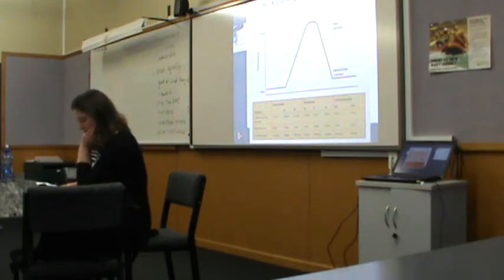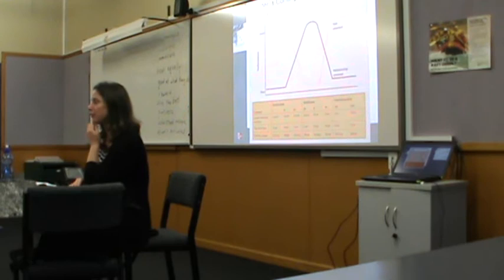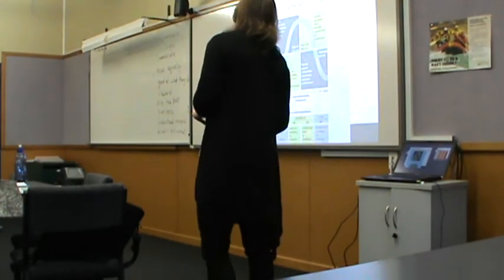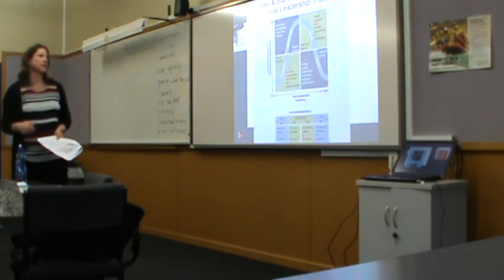530 O&M Lesson 11_3